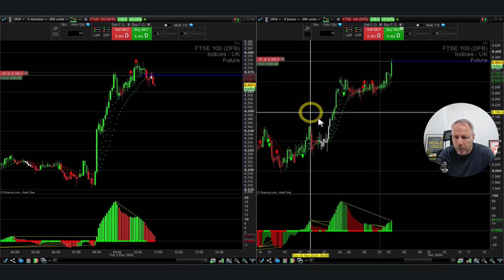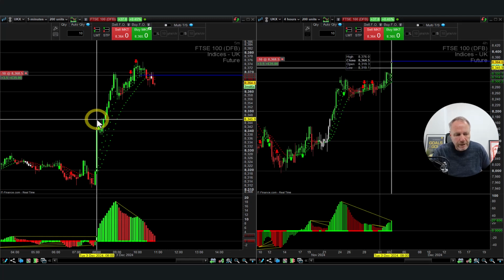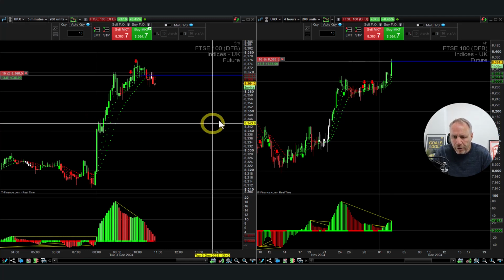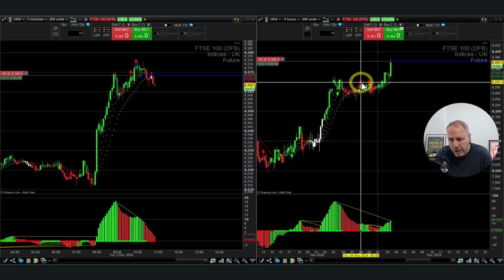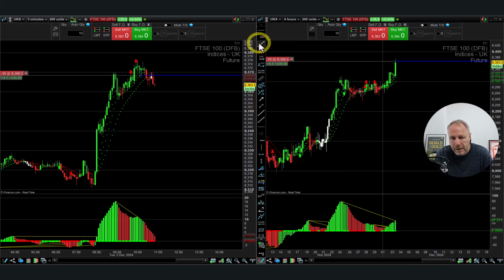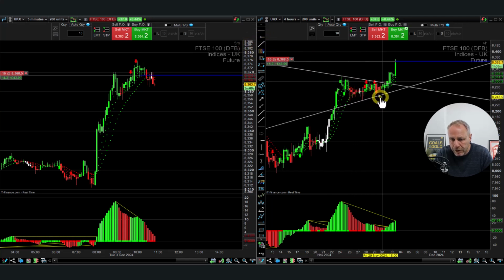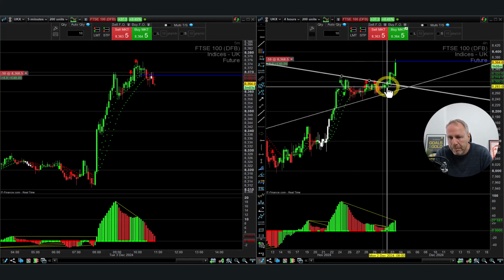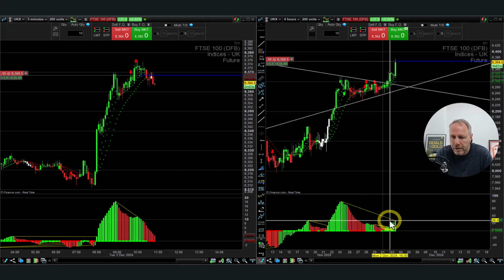Live Trade Walk Through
This FTSE100 Trade had everything I needed. Trend structure is so important to understand because we never want to buy to late.